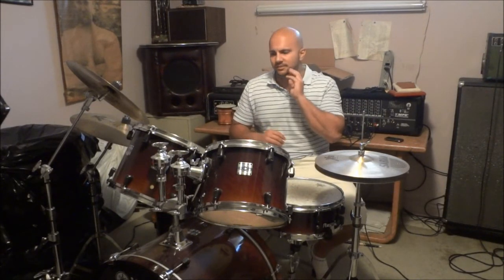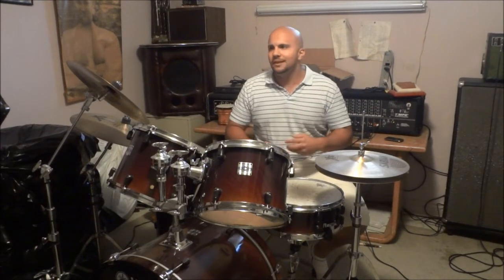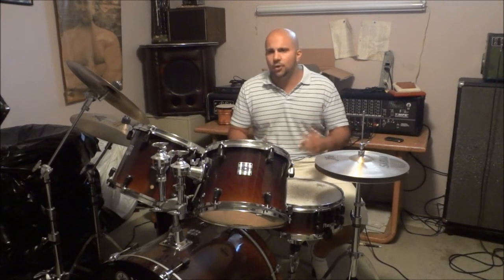Drumming Tip #2-Tune Your Drums Often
The amount of drummers that overlook this simple tip is insane! Many drummers play for over 100 hours before tuning their drums; however, this can be detrimental in two ways:

-They will have to make massive tuning adjustments to their drums because they will be substantially out of tune.
-They will be playing on out-of-tune drums for a good portion of those 100 hours.

Instead of making this mistake, be sure to tune your drums after every 10 hours of playing. Not only will this tip allow you to make small tuning adjustments to your drums as opposed to large ones, but it will also ensure that you are playing on tuned drums throughout the majority of those 10 hours.